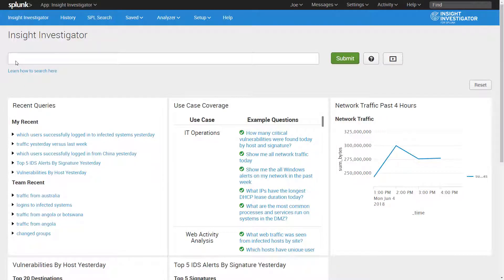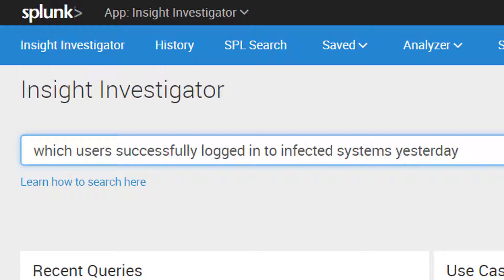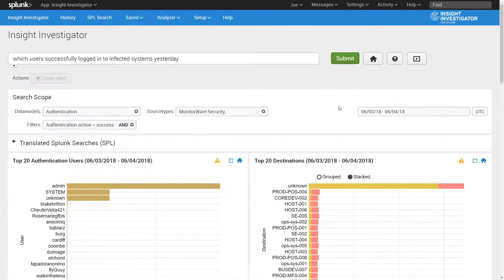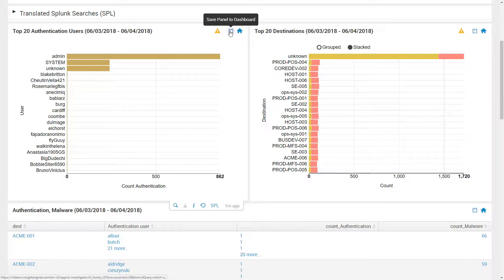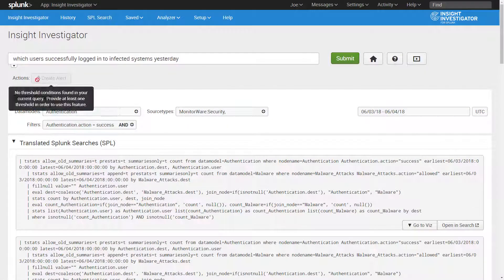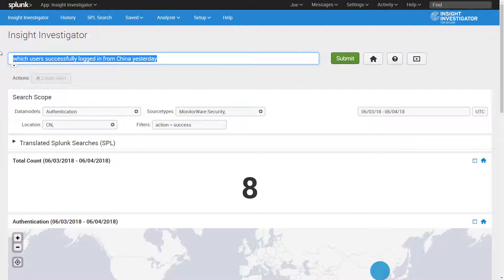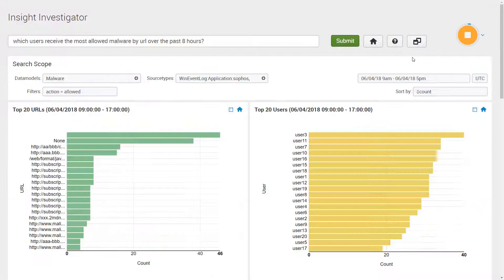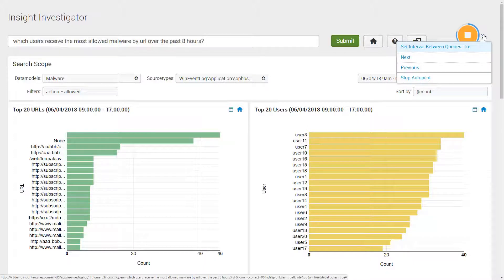Demo of Insight Engines Insight Investigator for Splunk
Watch this short software demonstration of the Insight Engines Insight Investigator for Splunk to see how it enables plain English, or natural language, searches on Splunk to allow anyone in an organization to quickly detect, investigate, and visualize cyberthreats. No Splunk SPL needed!